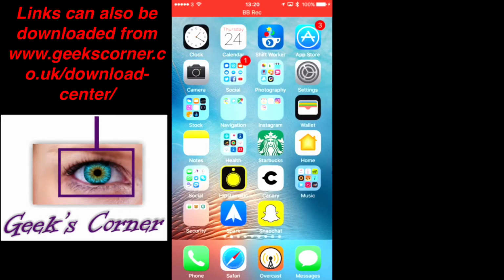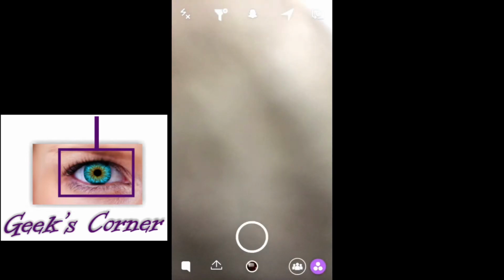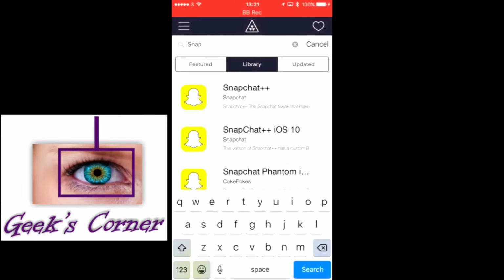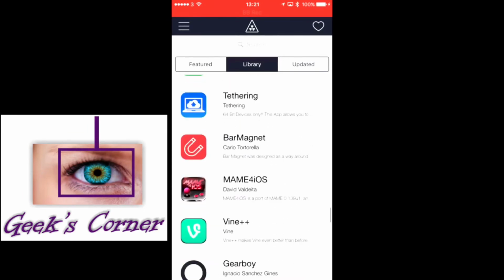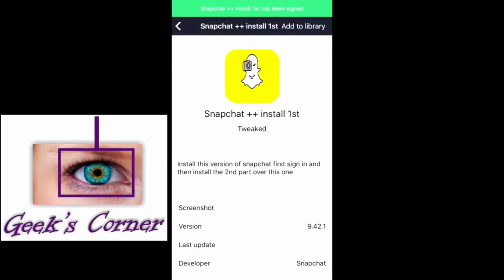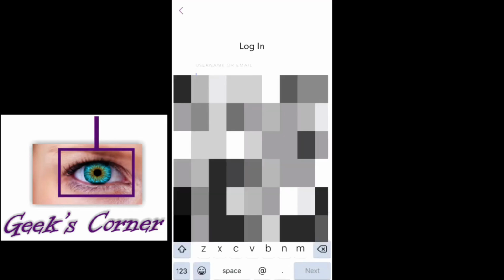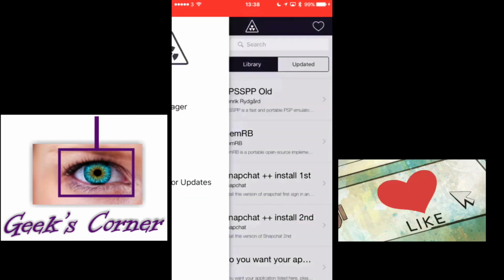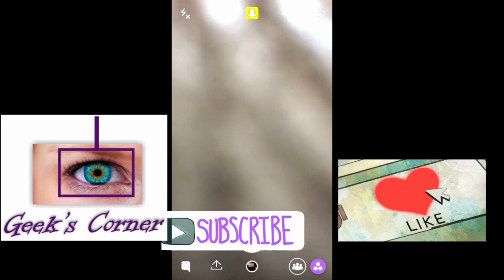How to install Snapchat++ with ipwnstore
How to install Snapchat++ with ipwnstore avoiding cannot connect issue

Purchase ipwnstore from ipwnstore.me